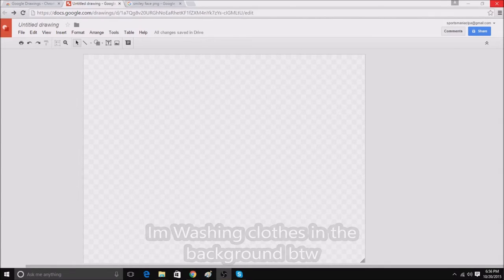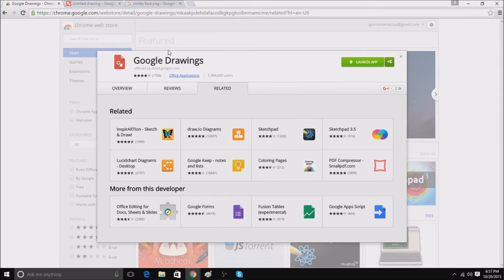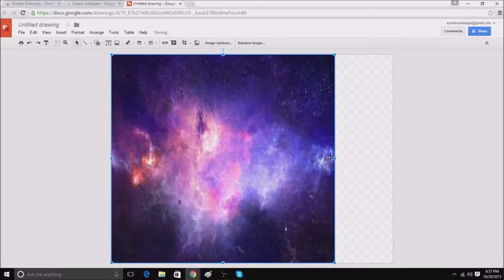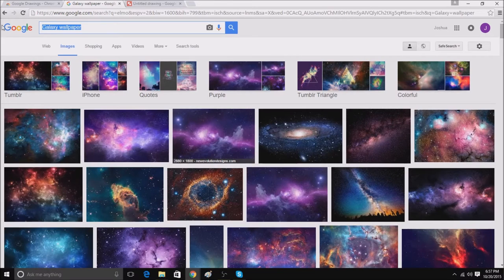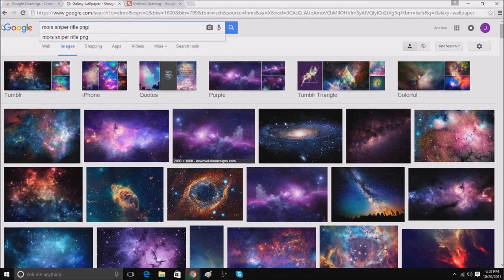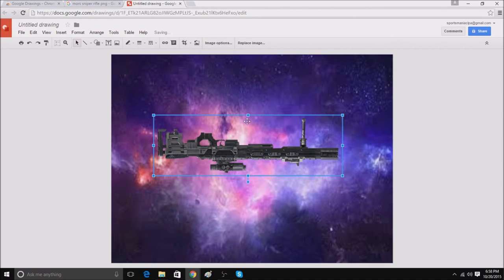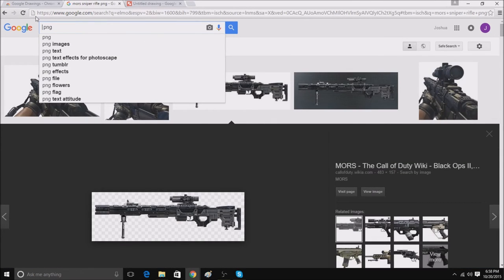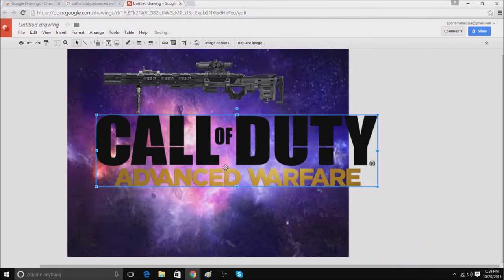How To Make A Good looking Video ThumbNail (easy)